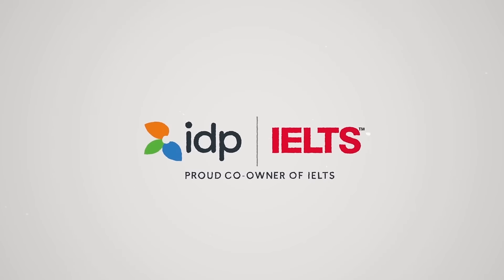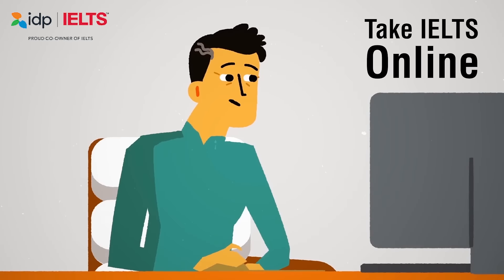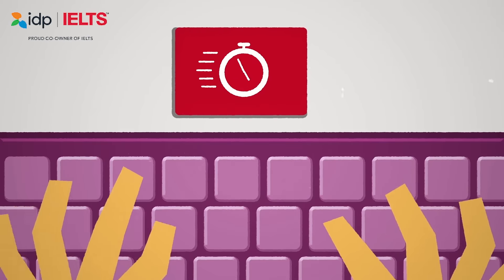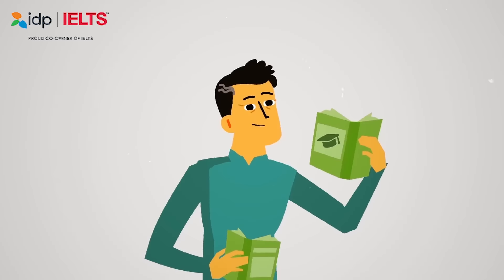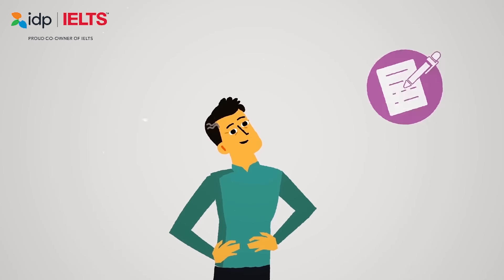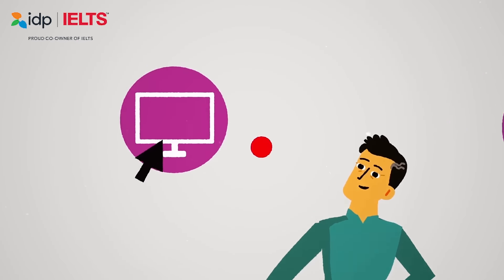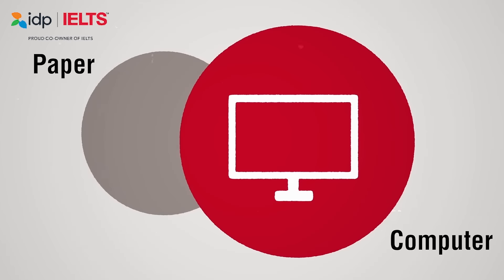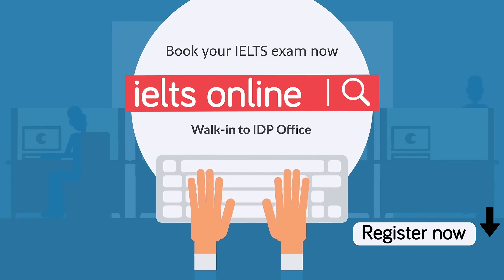You asked, we listened. Computer-delivered IELTS is here!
You asked for more choices – and we’ve listened. Introducing computer-delivered IELTS: the same IELTS test you know, delivered via computer, with more test dates and results within 5-7 days.

If you opt for the computer-delivered IELTS test, you will take the Listening, Reading and Writing components using a desktop computer. The IELTS Speaking test remains the same as always – face-to-face, in a quiet room, with a real, human examiner.

All other aspects of the test remain the same as paper-based IELTS test, including the question types, content, timings and scoring.

Computer-delivered testing allows us to increase the number of test dates each week, offering you more flexibility with test dates and times. You can choose your own dates and time slots.

Bookings open for test dates starting 23rd Aug, 2018!